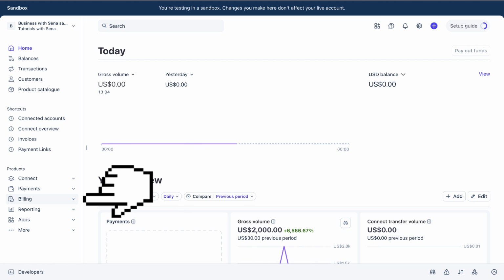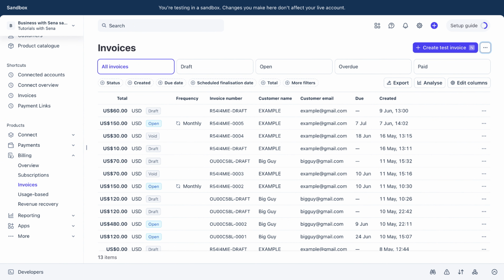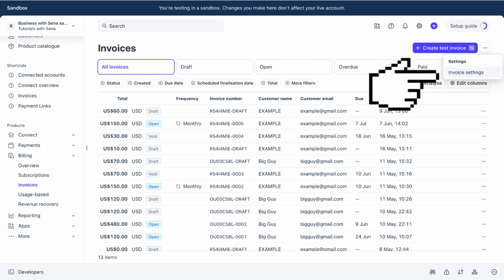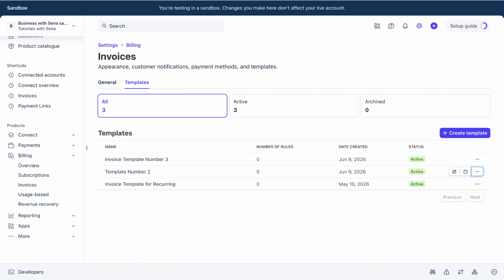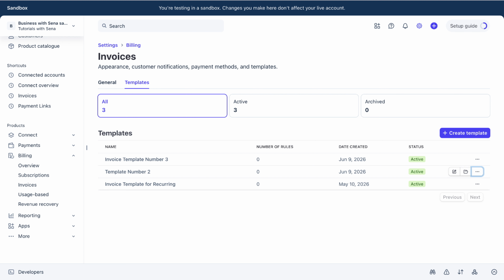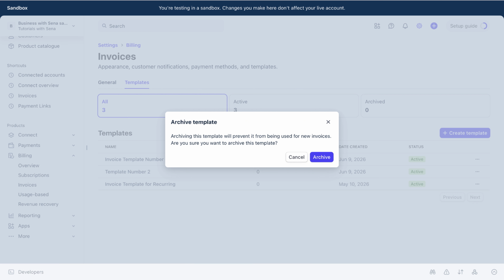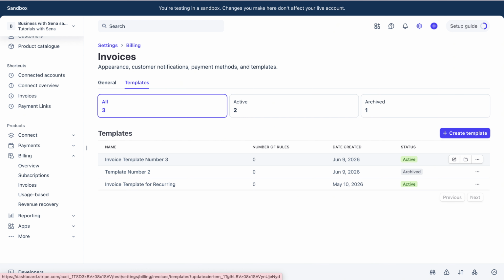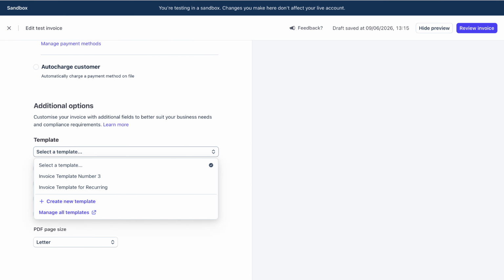How to Delete an Invoice Template on Stripe | Manage Stripe Invoice Template! - 2026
Need to delete or remove an invoice template on Stripe? In this quick tutorial, I'll show you how to archive your invoice templates for 2026.

how to delete invoice template stripe, remove stripe invoice template, manage stripe invoice template 2026, stripe invoicing invoice template reset, clear custom memo footer stripe, stripe delete custom fields invoice, remove stripe logo branding, stripe settings invoicing invoice template, stripe invoice template default reset, stripe cannot delete template only customize, stripe third party invoice template removal, tutorials with sena